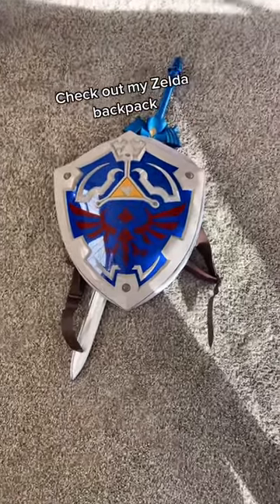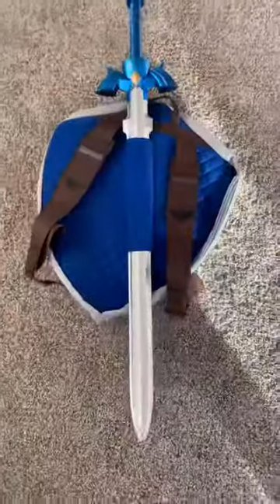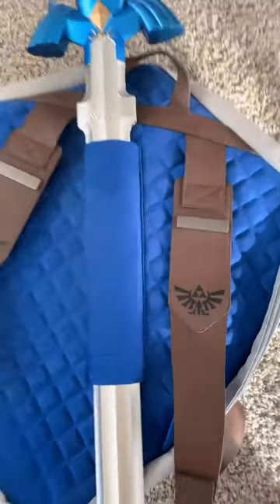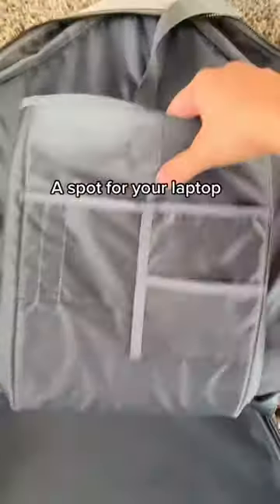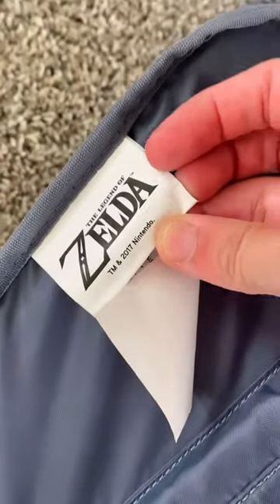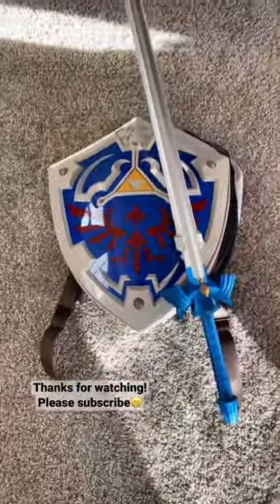Nintendo Legend of Zelda backpack with sword